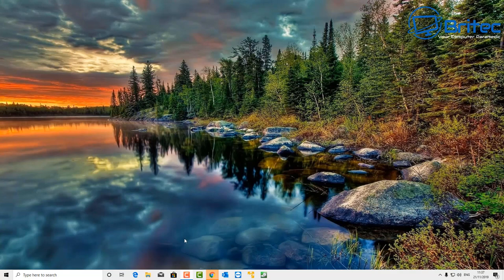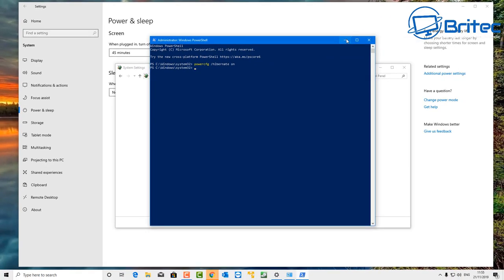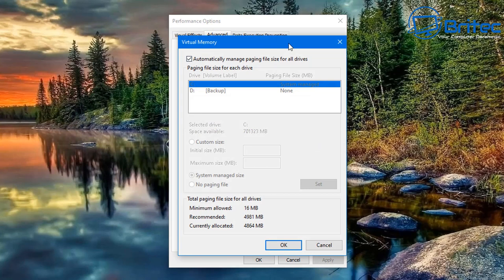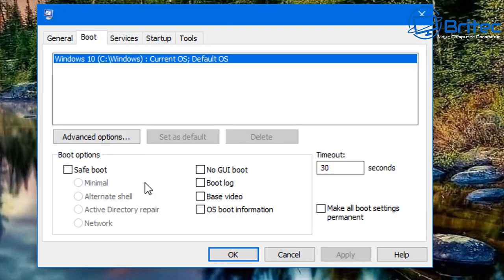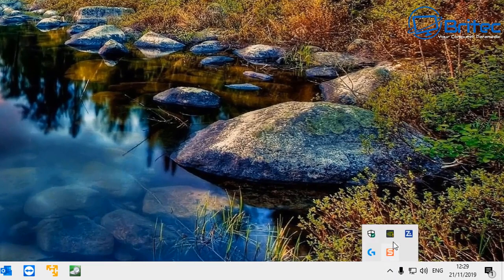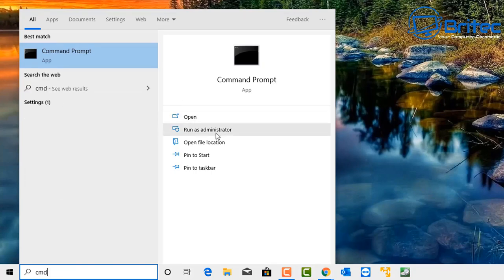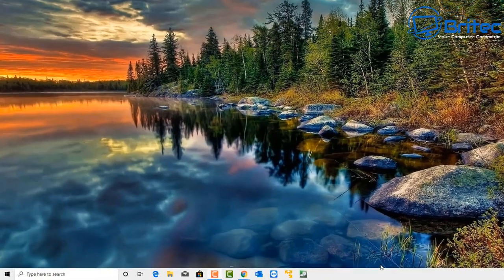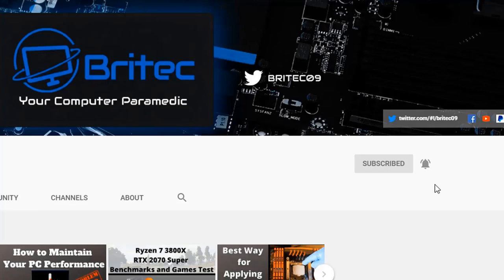10 Ways to Fix Slow Boot Times in Windows 10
10 Ways to Fix Slow Boot Times in Windows 10

In this video we will take a look at 10 common problems that slow windows 10 startup times. These quick fix tips should fix the slow boot times in Windows 10. Hopefully you will see a dramatic improvement and a performance boost to windows 10 boot times.

1. Disable Fast Startup
2. Disable Startup Programs
3. Change Virtual Memory Settings
4. Change Boot timeout (Dual-boot Systems)
5. Update Graphics Drivers
6. Check SSD or Hard Drive with Crystal Disk
7. Run CHKDSK
8. Check for Malware
9. Turn Off Linux Terminal
10. Install SSD
11. Bonus tip? Install Linux